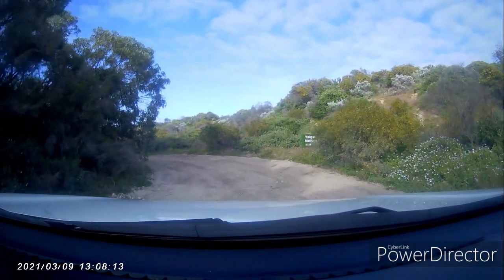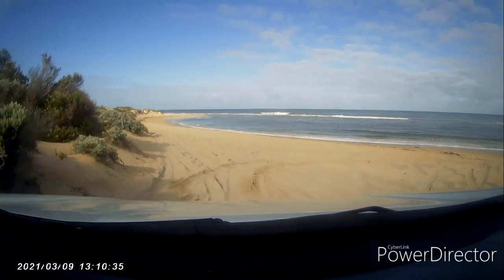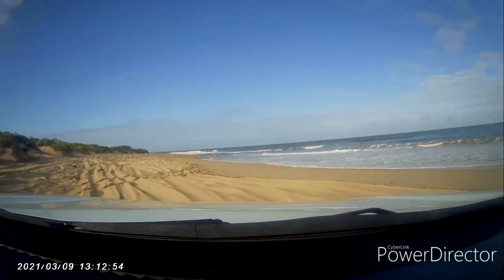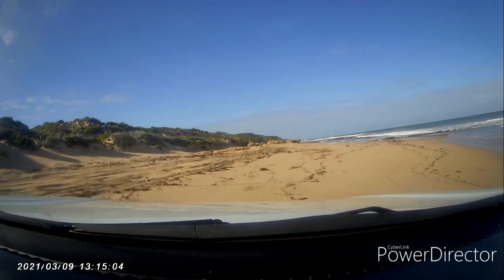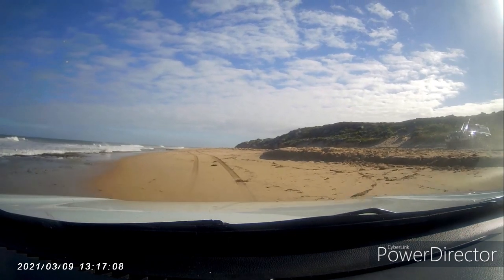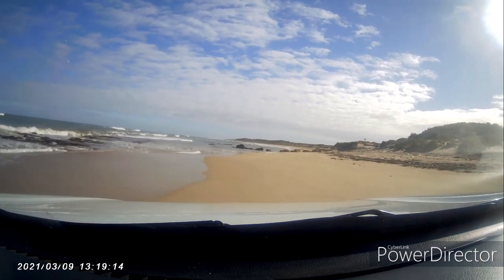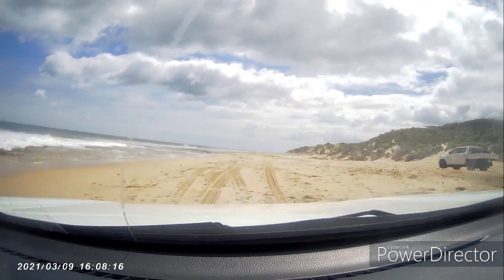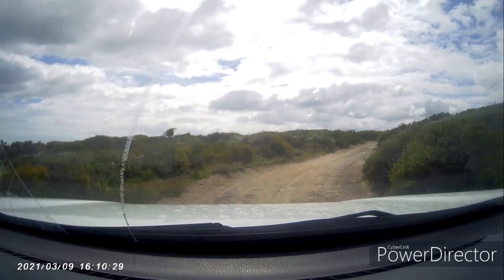(OLD Format) 4WDing - Tim's Thicket Dash Cam Footage Walkthrough with Narration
Video from my visit to Tim's Thicket beach on the weekend. I take you from entry point, along the entry point and through all the main sections of Tim's so you know what it's like before you go. Because it was low tide I went around the first main rocks that prevent you going further during high tide and later in video I go around again to second big set of rocks/boulders that prevent you linking into Whitehills beach. At low tide the water is quite low and can make it around with caution (I did walk it) but copilot wasn't keen to attempt the crossing as it is a little risky specially if you don't have another car in case you get stuck so I unfortunately didn't proceed but you can see how to get around if you want to continue as Tim's is rather small beach in length and you can't go any further north from entry due to rocks blocking the beach passage. It's good beach for those that haven't done too much 4WDing on sand as generally firm, main line is always easy and if you have tire pressure right, even the softest parts are not difficult. I also show towards the end the exit point has down been reformed after previous storms washing away it's path so you can now take that out to avoid any possible issues with oncoming 4WD's. It's just simple walk-through of the beach and little bit on conditions for fishing, lot of reef sections and areas to be careful when fishing due to snags but not so weeded out on this occasion. Hopefully this will be helpful if you haven't been to Tim's and want to know your way around. With tire monitoring device coming soon to test and review.